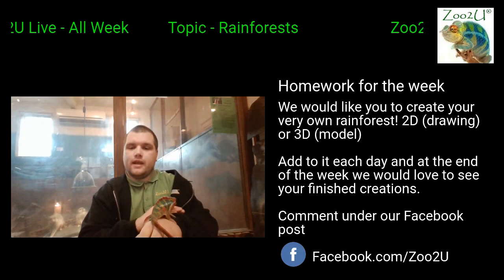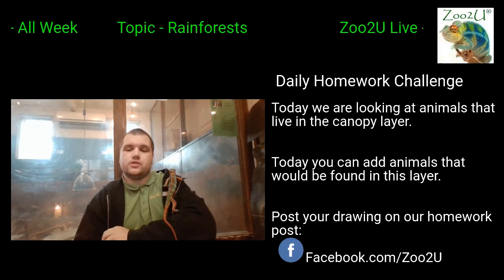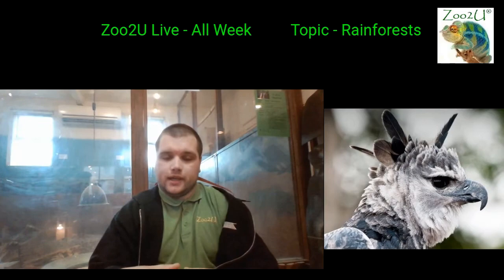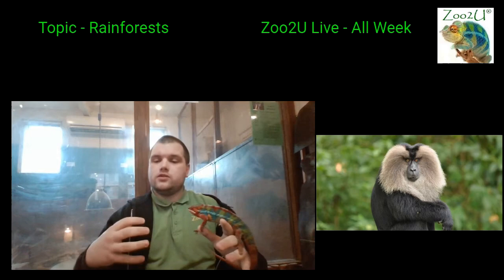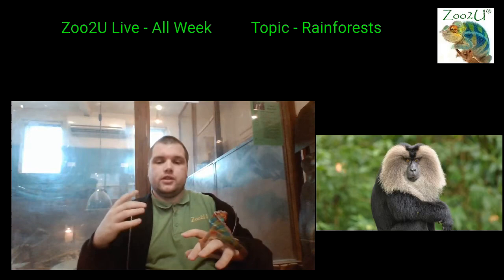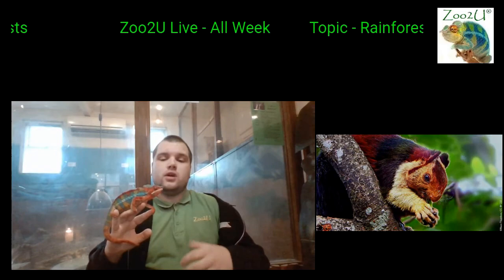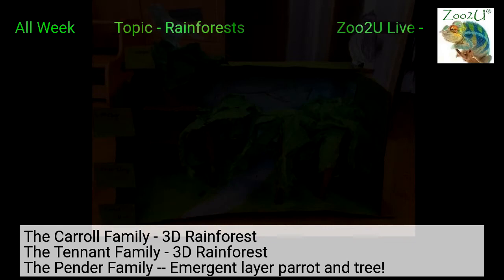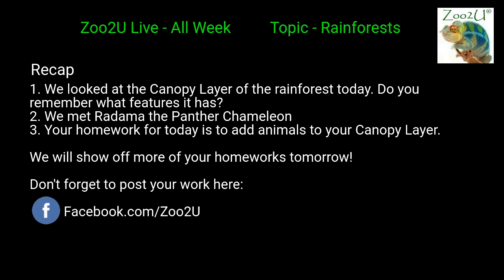Rainforests - Canopy Layer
Liam introduces you to the canopy layer of rainforests. This video focuses is on what consists of this layer. You will also meet a panther chameleon; found in this layer of the rainforest.

Great for primary age children and animal lovers alike. Supports the curriculum and is great fun, encouraging children to be creative too.

Please feel free to help us during the COVID-19 crisis look after our animals.